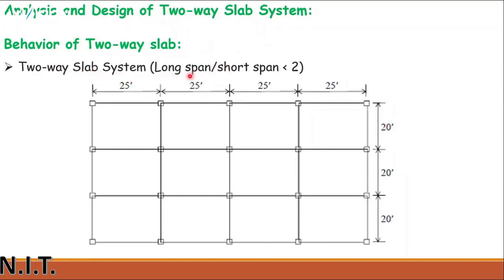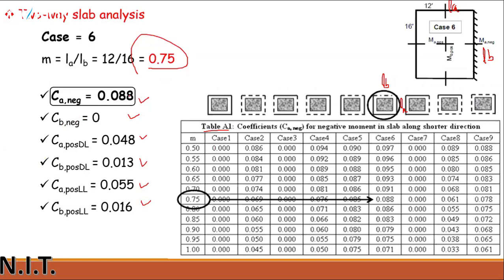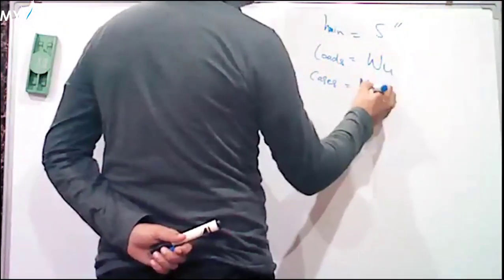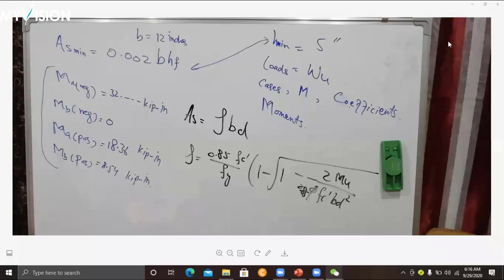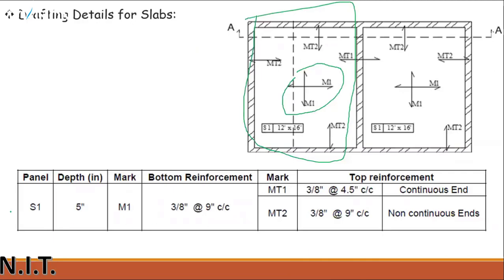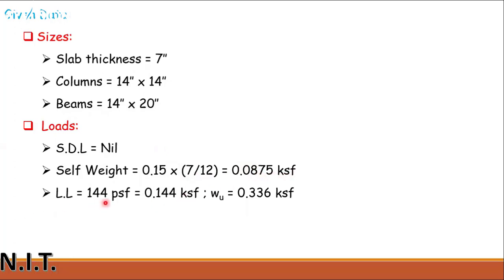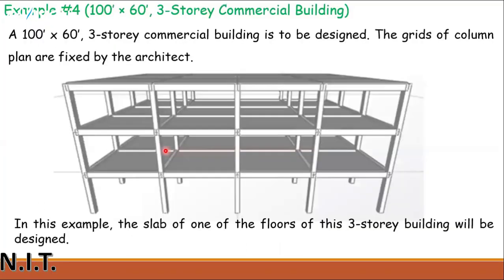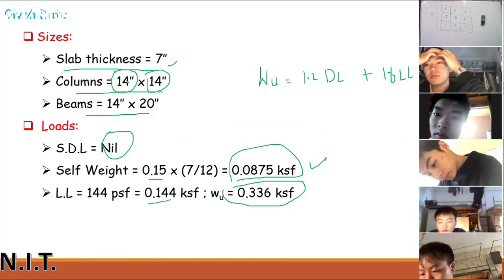Design of Area Elements of the Structure | Principles of Concrete Structure Design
The content of “Design of Area Elements of the Structure” are enlisted below. The design of area elements of the structure is explained in detailed in lecture 12. Please review the content and study it.
Contents of Chapter-05
 Understand the slab and types of slabs
 Basic concepts of one-way slab
 Design of one-way slab
 Basic concepts of two-way slab
 Design of two-way slab

Design of Area Elements of the Structure | Principles of Concrete Structure Design | PCSD. Basic background knowledge of area elements of the structure, types of slabs, distinguishing one-way and two-slab, design of one-way and two-way slabs, and many newer basic topics are explained in this lecture 12.

If you are interested to learn Civil Engineering Software like AutoCAD, Revit, Etabs, SAP, SAFE and much more completely, then simply visit our following websites or subscribe to our YouTube channel.
* Stay up to date to get benefit from tutorials of civil engineering software and to get entertained from entertainment package

slab design, Slabs, one way RC slab design, whats one way slab, what is difference between one way and two way slab, ACI requirement for slab, two-way slab, two way slab details, two way slab reinforcement,

Design of Area Elements of the Structure, key elements for management explained, organizational structure explained, 6 key elements for organizational structure,